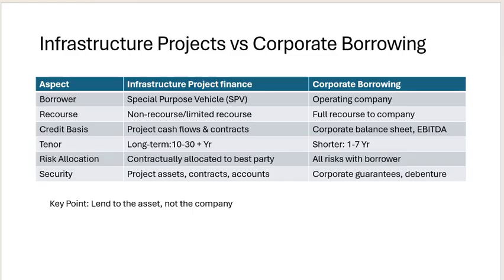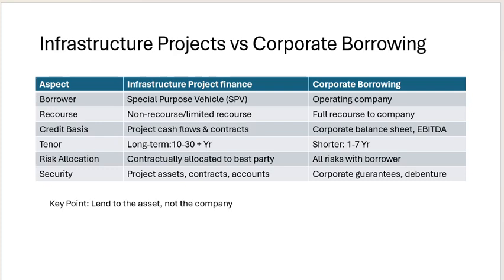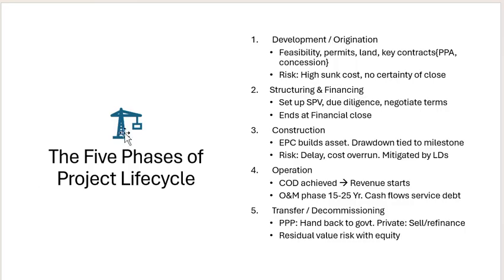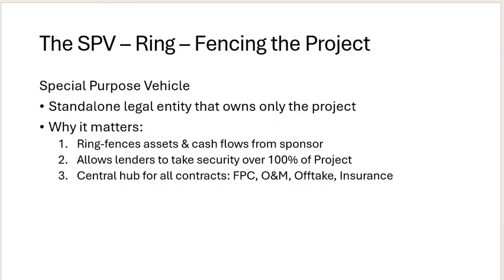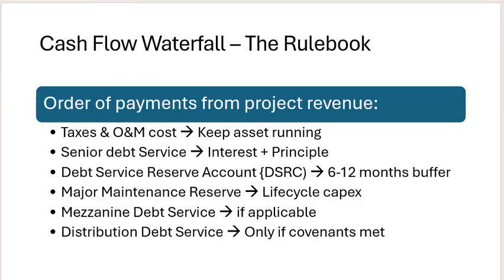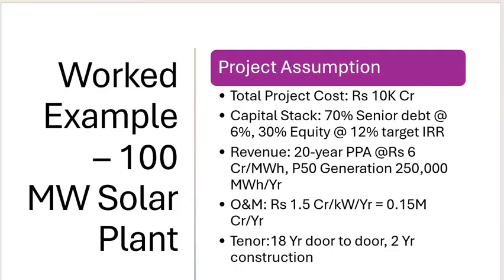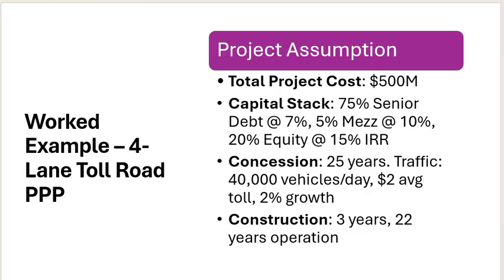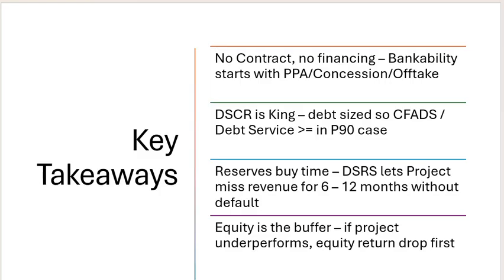Infrastructure Project Finance: Structure & Bankability - understanding non-recourse project deals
Ever wondered how billion-dollar airports, solar plants, and toll roads actually get funded? It’s not a regular bank loan.

In this video, we break down Infrastructure Project Finance for students and professionals:

What makes project finance different from corporate borrowing – why lenders bet on the asset, not the company
The 5 phases every project goes through: from development and financial close to operations and hand-back
How the SPV, capital stack, and cash flow waterfall work together to make a deal “bankable”
Real worked examples with numbers: 100 MW solar plant & 4-lane toll road PPP

Whether you’re studying finance, prepping for interviews, or working in infra/energy, this gives you the full structure lenders use to protect billions in debt.

Drop a comment: Which sector should I model next – data centers, ports, or hydrogen plants?